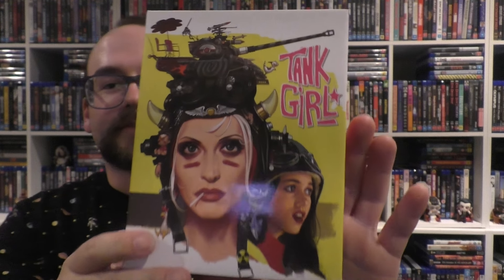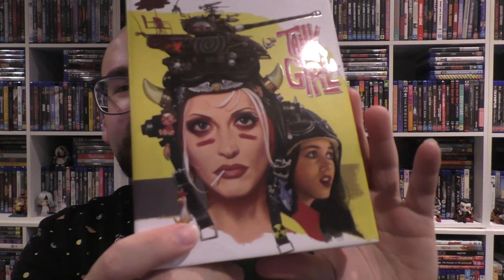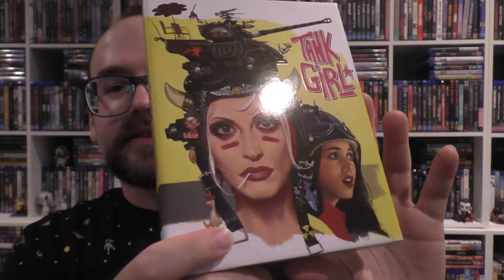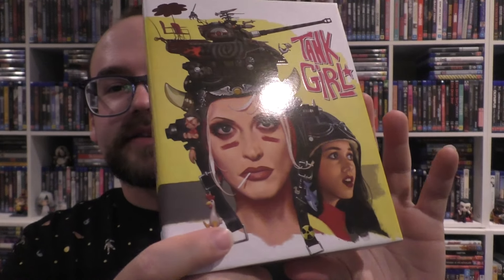Tank Girl Umbrella Entertainment Unboxing | Blu-Ray Review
In this Anatomy of a Blu-Ray I dive in to Umbrella Entertainment's limited edition release of Tank Girl (1995).

UNBOXING 00:00
FILM REVIEW 9:00
VIDEO / AUDIO 15:30
SPECIAL FEATURES 16:36
CONCLUSION 22:24

FILM DETAILS
TANK GIRL (1995)
In a post-apocalyptic future with limited resources, Kesslee takes control of the water supply. So, Tank Girl and Jet Girl join forces with the Rippers to challenge Kesslee.